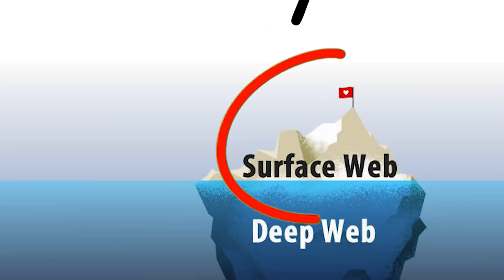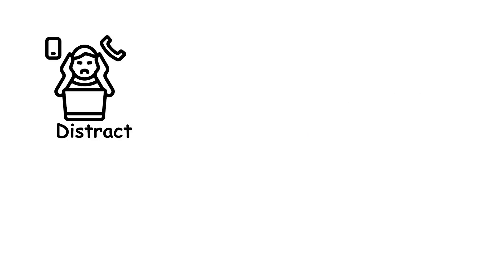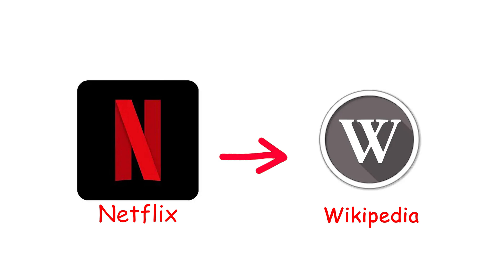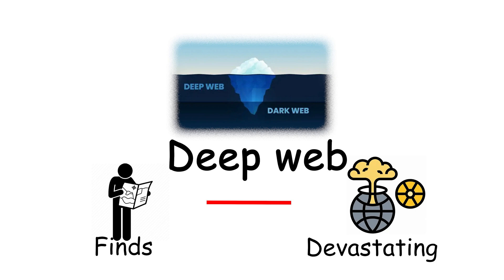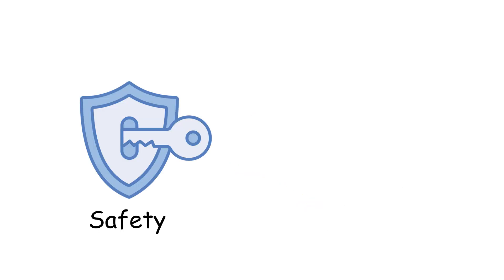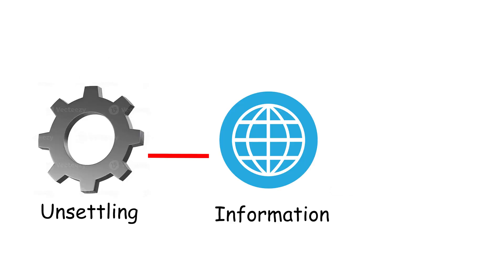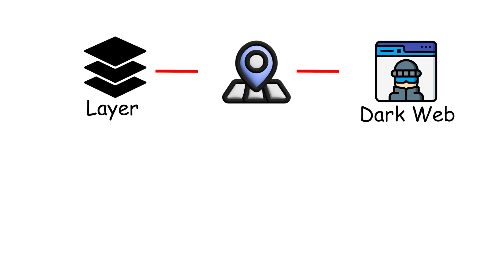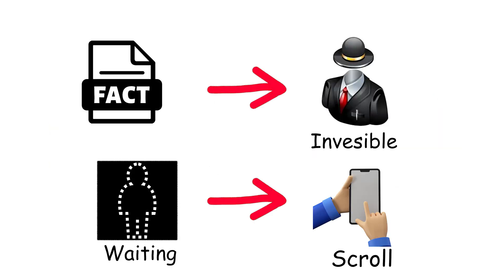Every TWISTED Layer Of The Deep Web Explained In Detail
The internet you use every day , Google, YouTube, social media, is just the surface. Beneath it lies the Deep Web, and even further down, the Dark Web. Most people have no idea how deep the rabbit hole actually goes.

In this video, we’ll explore every level of the deep web in detail, from harmless private databases and academic archives to the darkest corners filled with illegal markets, hidden forums, and chilling mysteries.

You’ll learn:

What separates the Surface Web, Deep Web, and Dark Web

The different levels explained step by step

The myths vs. reality of what’s really down there

Why most people should never try to access certain layers

Whether you’re just curious, a tech enthusiast, or fascinated by the unknown, this breakdown will give you a clear picture of the internet’s hidden world.